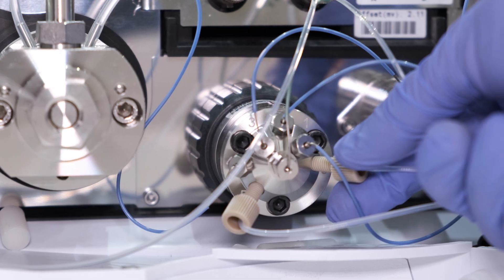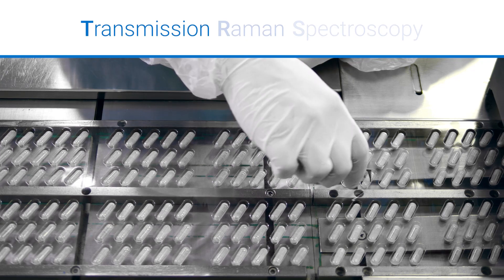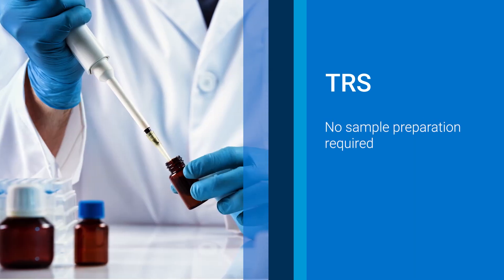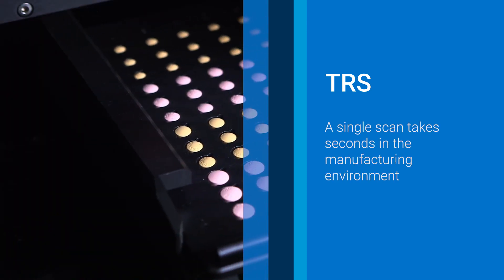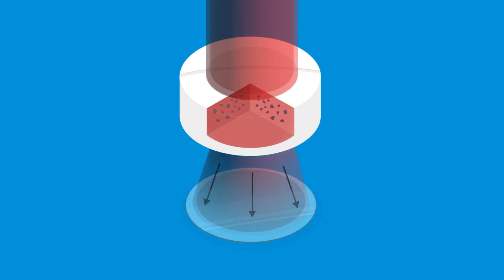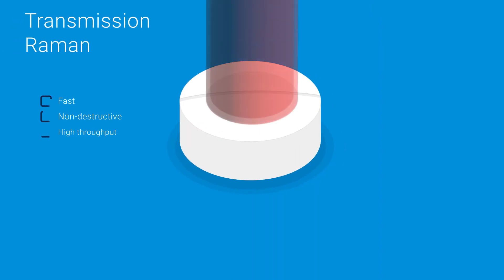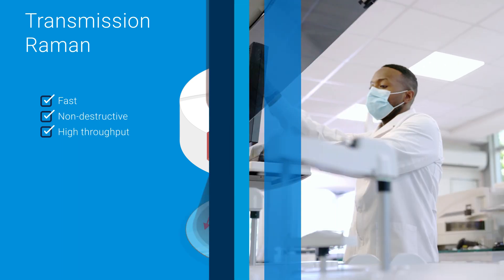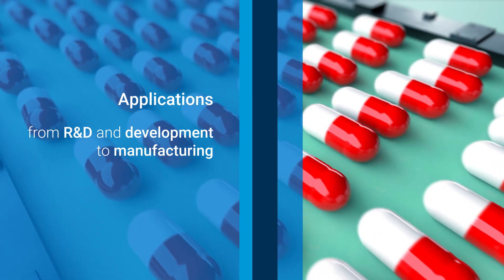What is Transmission Raman Spectroscopy?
Transmission Raman Spectroscopy, or TRS, is a simpler, non-destructive alternative to perform routine QC tests on solid pharmaceutical products. The TRS method does not require sample preparation. It allows any operator to analyze whole, intact samples, with a single scan taking seconds–right in the manufacturing environment.  Learn more about the TRS100 Quantitative Pharmaceutical Analysis System